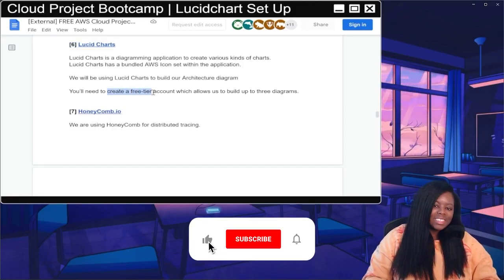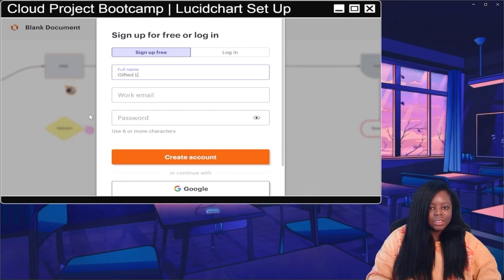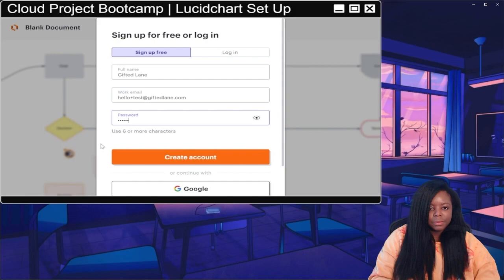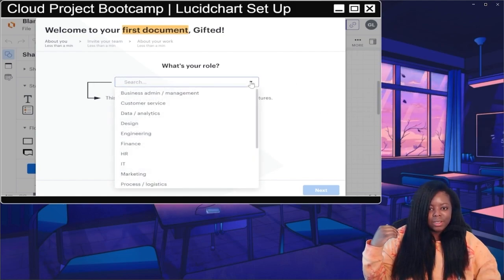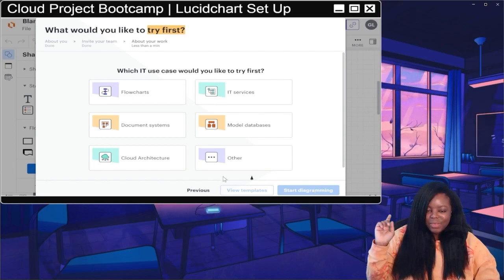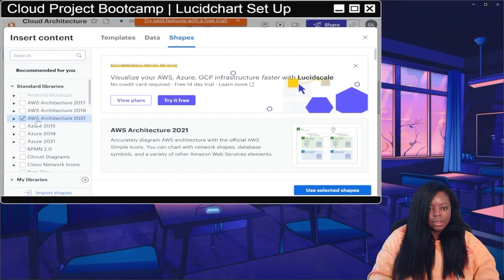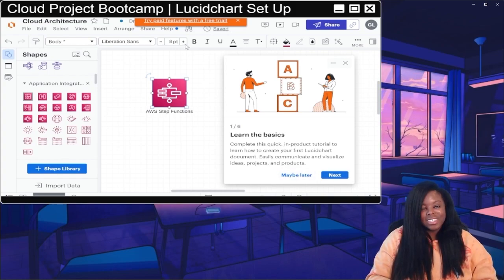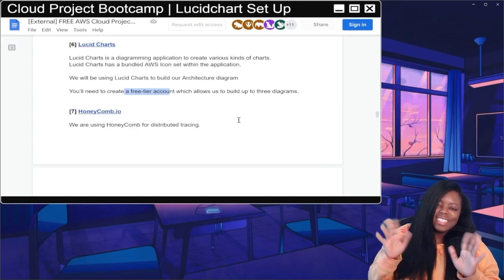Create Your Free Lucidchart Account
A quick vid on creating a free Lucidchart account for the FREE AWS Cloud Project Bootcamp hosted by Andrew Brown from @ExamProChannel